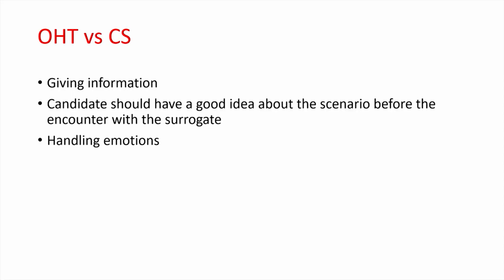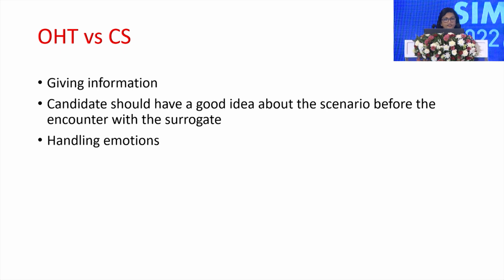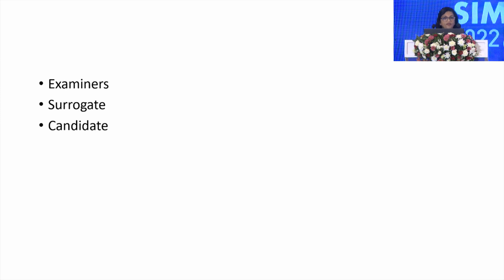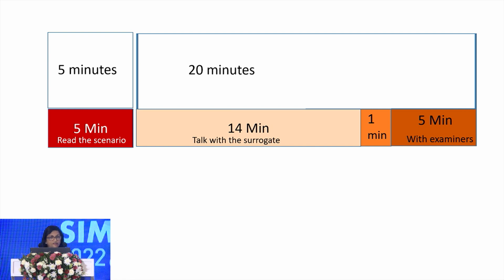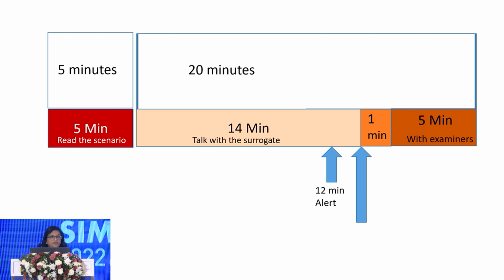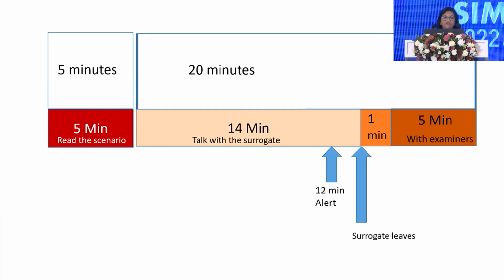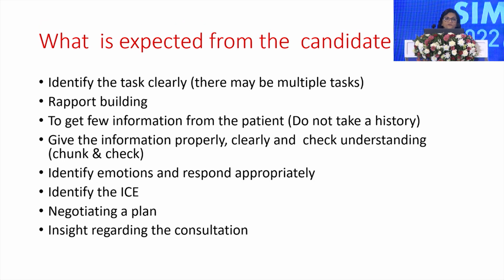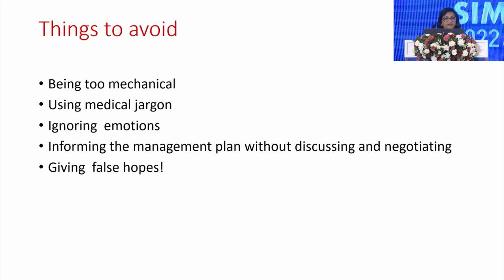Communication Skills Station MD Medicine 2nd Segment